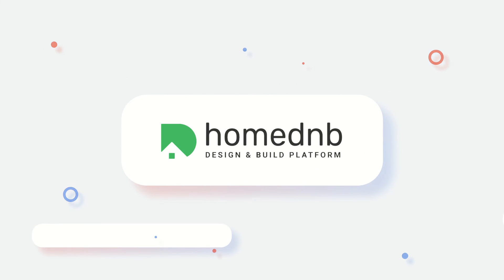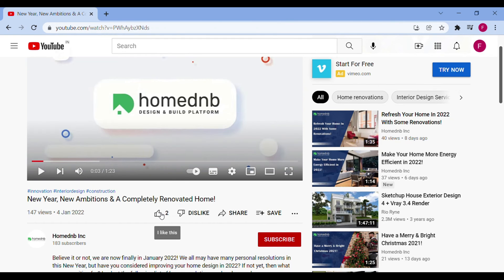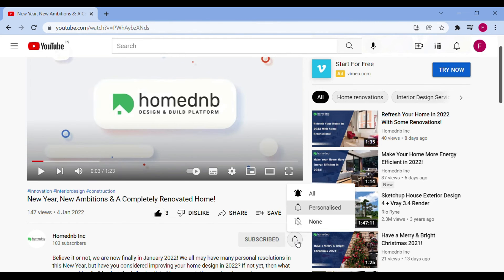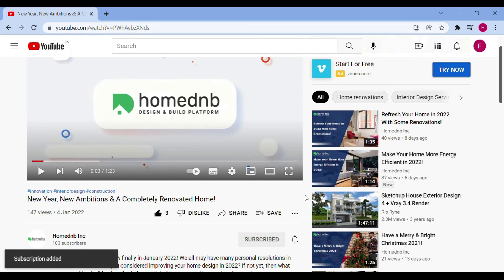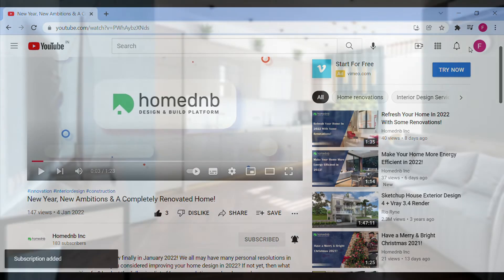Benefits of Open Floor Plans – Connect Kitchen, Dining & Living Room!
Open floor plans are popping up everywhere these days. There are many pros to having an open floor plan in your home. If you’re thinking about renovating your home, but have uncertainties about the open floor plan, here are some reasons why an open floor plan could be just the thing for you.

• Open floor plans can make your home seem spacious by allowing more light to pass through the rooms when it comes to the kitchen, dining, and living room.

• Open floor plans also allow residents of your home to interact better with each other by making it easier to see what others are doing in different parts of the house.

• Open floor plans are great for entertaining guests, as it makes for an easy flow from one area to another.

• They also make for a nice place to socialize, since there’s less distance between kitchen and living room.

• Open floor plans also give you ample space to entertain guests, which can be nice if you like throwing big parties with lots of people present.

Nowadays, more and more homeowners are looking for an open floor plan when it comes to kitchen design. This means that instead of having a whole lot of walls that keep you from walking from one room to another, an open floor plan will have just a few walls separating rooms.

This is great for families because it allows them to interact with each other more often as they move around in their homes throughout their day.

So, if you are planning home remodeling, let our professionals connect your kitchen, dining, and living room with creative ideas!

We provide services for kitchen, bathroom, and home interior renovation.

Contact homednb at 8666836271